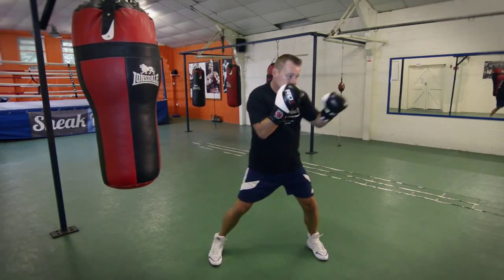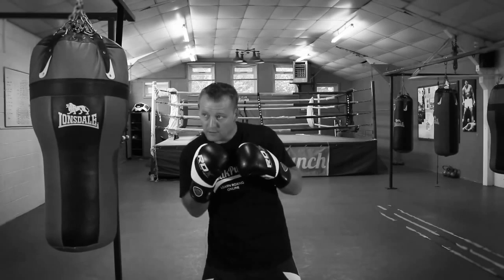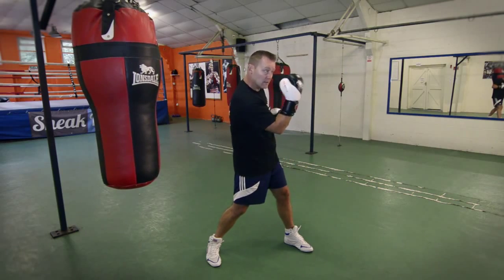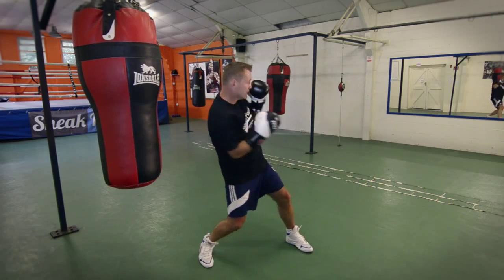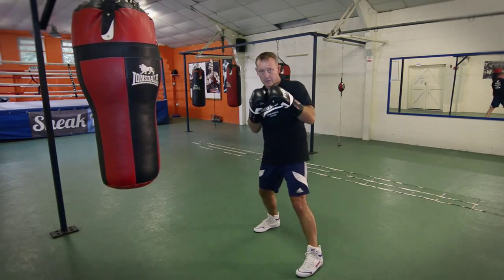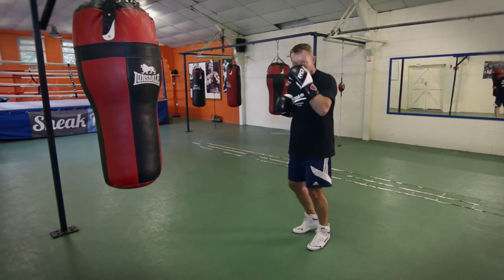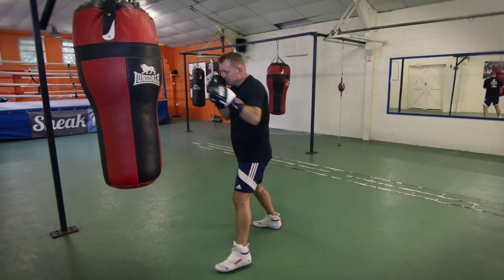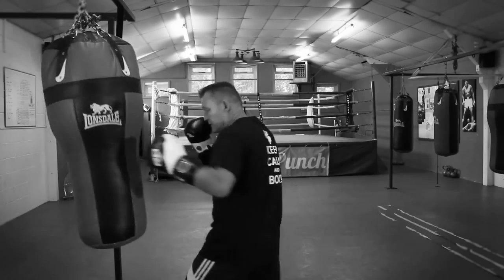Boxing Uppercut Demo from FightYourselfFit com